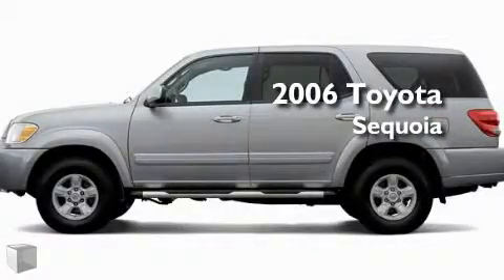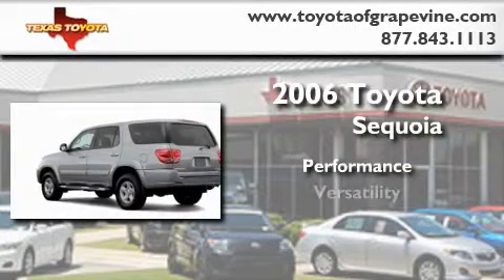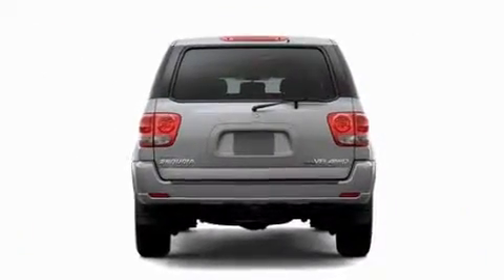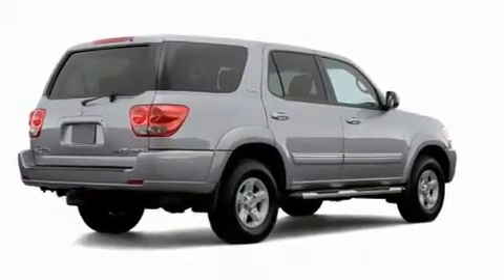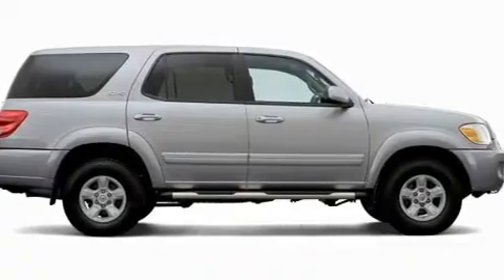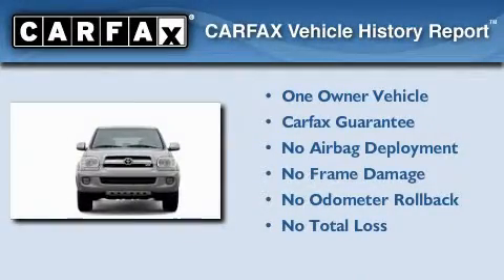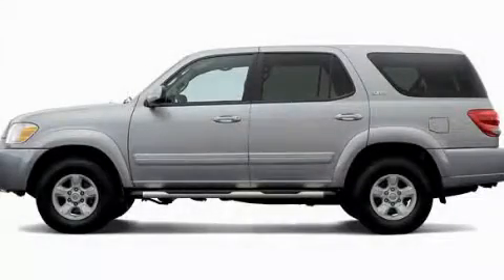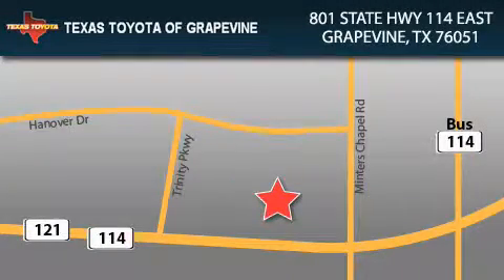Preowned 2006 Toyota Sequoia Lewisville TX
Year: 2006
 Make: Toyota
 Model: Sequoia
 Engine: 4.7L 8 Cyl. Fuel Injected

 801 State Hwy 114 East

 Preowned 2006 Toyota Sequoia Grapevine TX